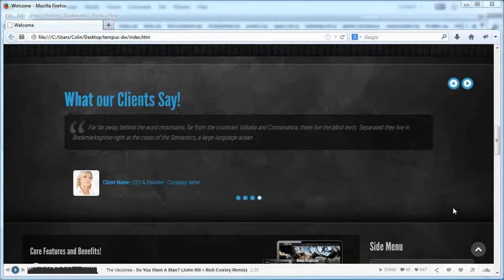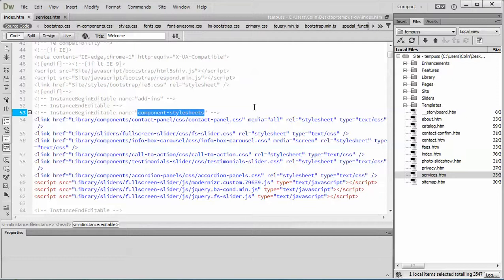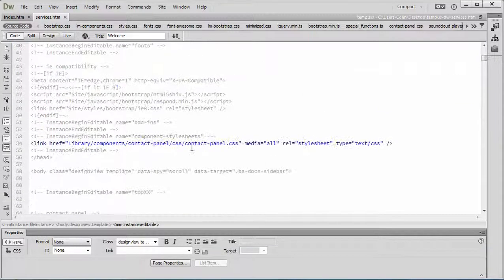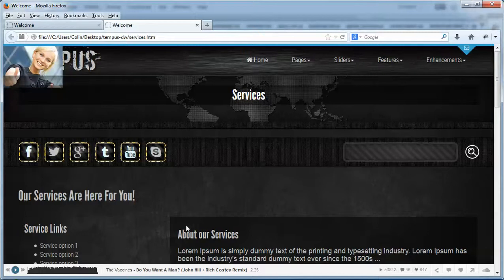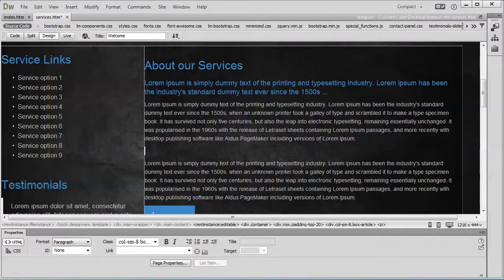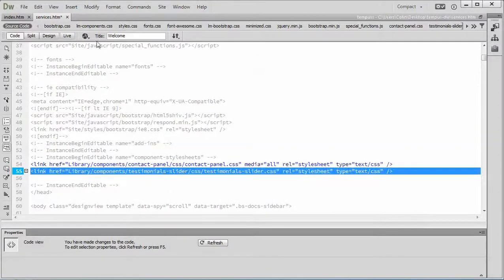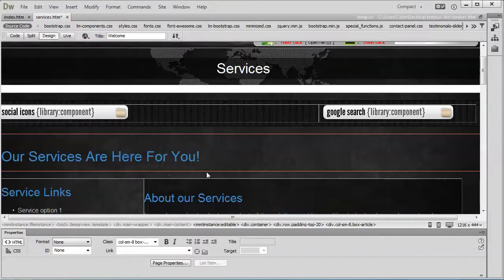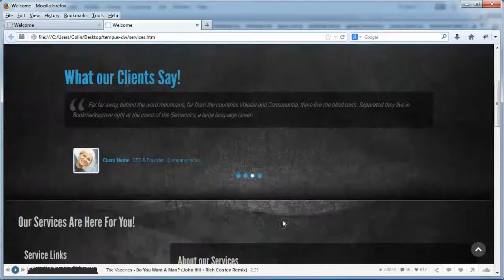Dreamweaver testimonials slider add to page